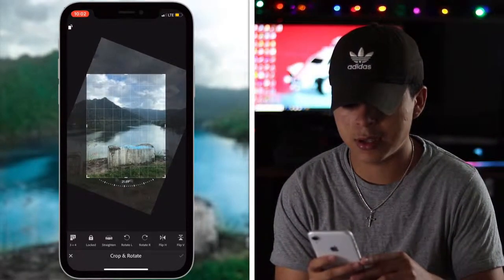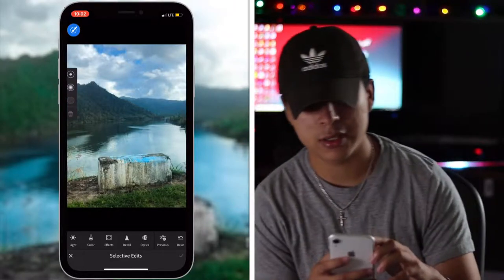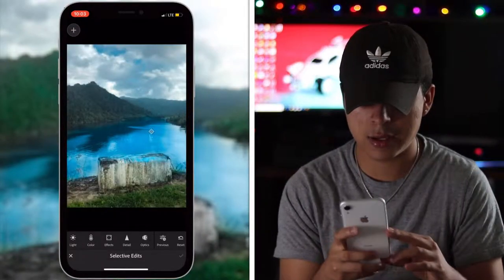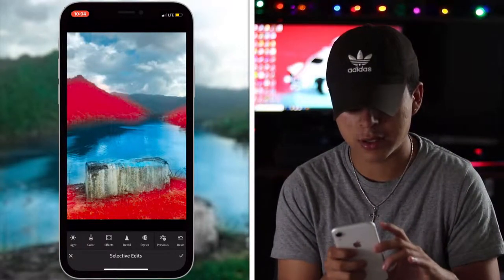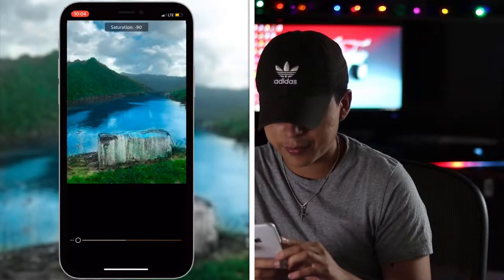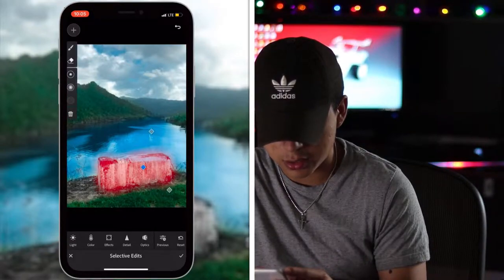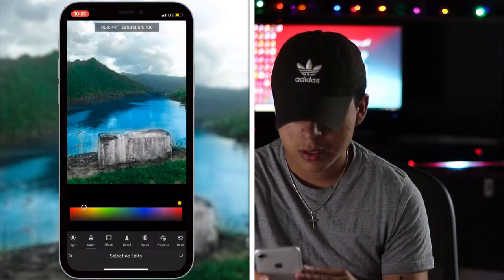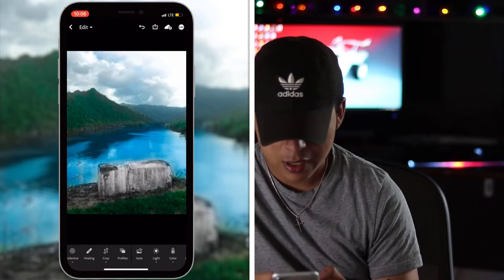How to make Ugly Water Look Beautiful !!!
Check out his Instagram!